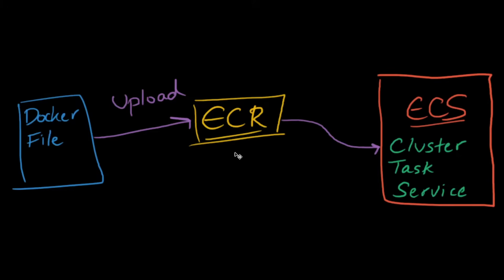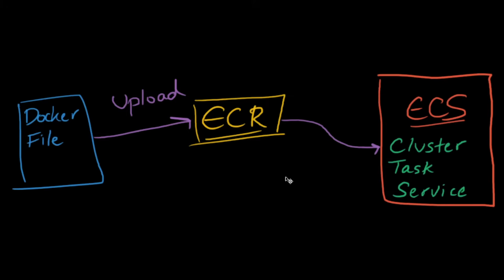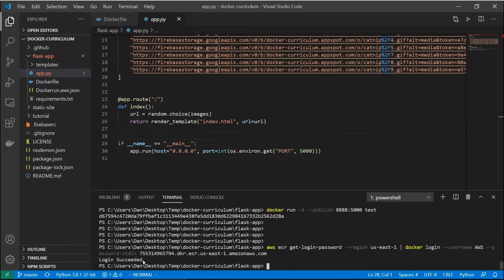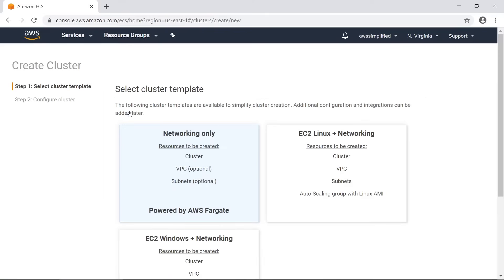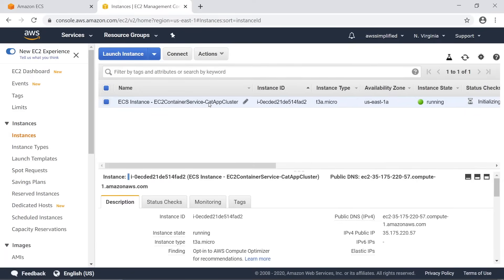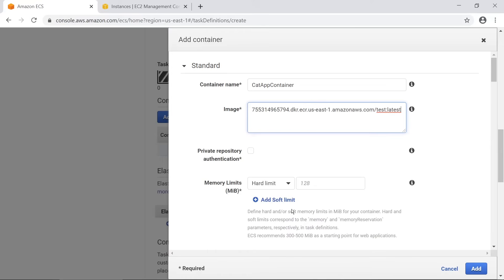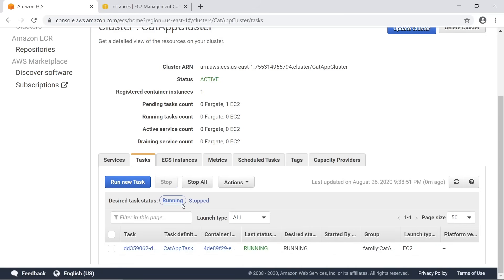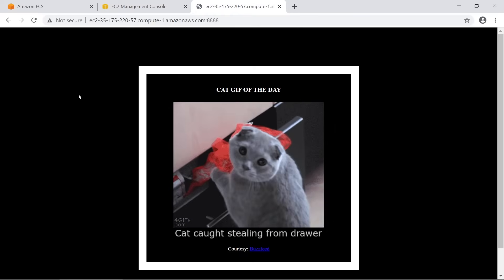How to Deploy a Docker App to AWS using Elastic Container Service (ECS)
In this step by step tutorial, I show you how to deploy a Flask based Docker app to AWS. We start by building a local docker image and uploading it to Elastic Container Registry. We create an ECS Cluster, and configure a task to run our docker image. Finally, we launch a Task into the cluster and expose the app to the internet via VPC.

00:10 Example Overview
02:15 Application Walkthrough
04:34 Creating a ECR Repository
05:16 Uploading your Image to ECR
06:28 Creating an ECS Cluster
09:10 Creating a ECS Task Definition
11:35 Running a Task on your Cluster
13:03 Testing our app

Working Effectively with Legacy Code

☁Topics covered include:
Docker
Flask App
Elastic Container Registry
Elastic Container Service